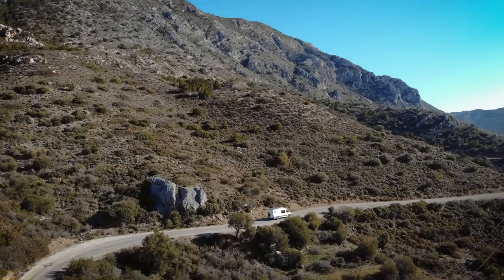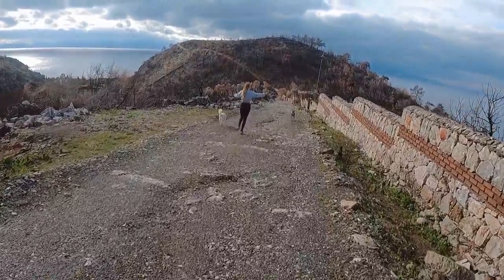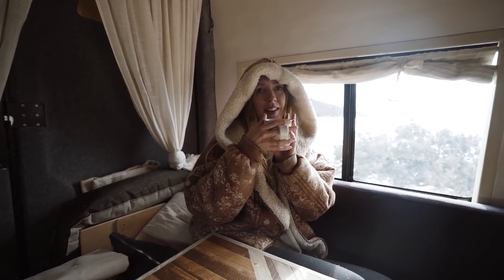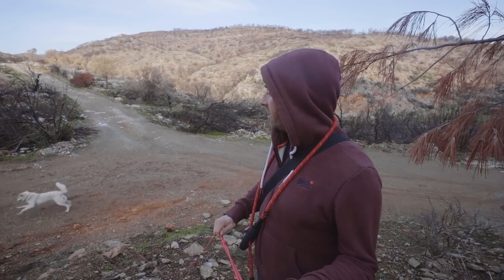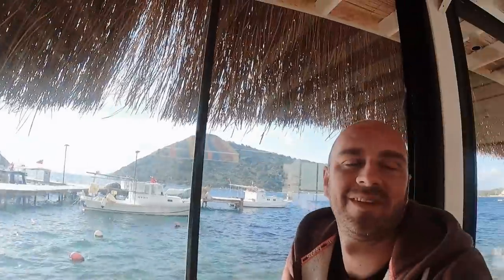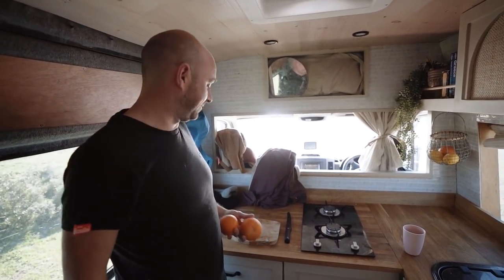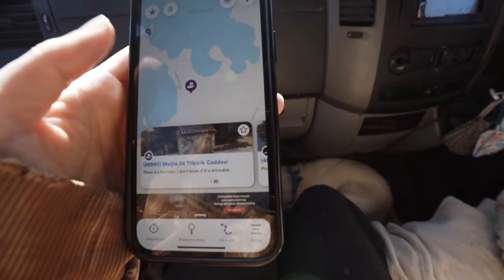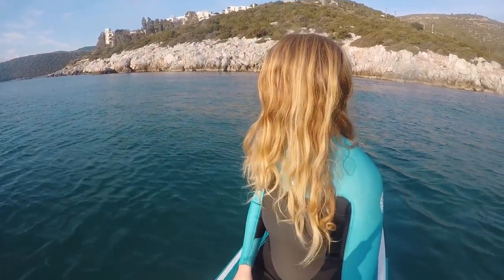DON'T TELL ANYONE ABOUT THIS PLACE (winter van life in Bodrum, Turkey)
Winter van life in Turkey continues to keep us on our toes. In between the rainstorms and gale force winds, there's a little paradise hiding in plain sight. We've continued our drive north along the west coast of Turkey and reached the Bodrum peninsula. Bodrum is notorious for its summer crowds and hoards of visitors, so we were a little unsure what to expect. Empty beaches, hidden coves and endless devastation were just some of the things that awaited us.

Where We Were:
📍 South-east Bodrum peninsula
📍 Gümüşlük

How We Get Internet on the Road:
CONNECT+ Global SIM

0:00 - 0:36 - Welcome Back
0:37 - 03:29 - Let's show you around!
03:30 - 06:04 - It finally happened! 💦
06:04 - 08:28 - Death, destruction & hope
08:29 - 15:16 - From Bodrum to Gümüşlük
15:17  - 16:57  - We Need Water
16:58 - Turkey's Best Kept Secret

⤈  M O R E   V A N   L I F E   T R A V E L S  ⤈

⤈  W A TC H   T H E    V A N    B U I L D  ⤈

⤈  W H O   W E   A R E  ⤈
We're Chesca and Ben and River (🐶 ) and we usually live full-time in our self converted sprinter van, Sophia. After a year of travelling Europe, from Spain and Portugal to the island of Sicily, the pandemic brought us back home to the UK. Along with a secret project! We spent the winter re-building Sophia into a more sturdy overlanding rig, ready to take us across Africa - our next challenge. However, it's a trip we've now had to postpone. But when the wind changes - adjust your sails! We're now off on an Eastern voyage across to Greece, Turkey & beyond. I hope you enjoy this new adventure as we overland our way East.